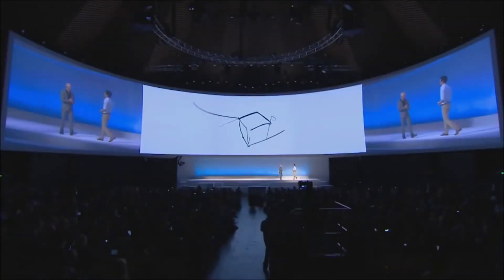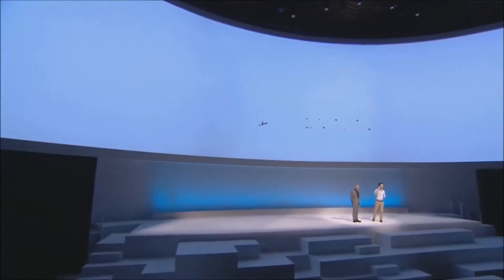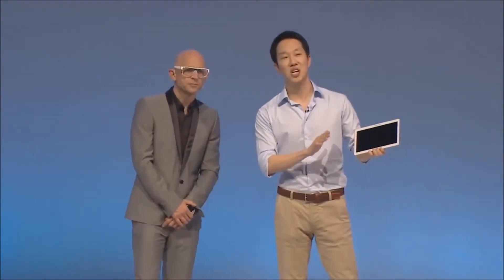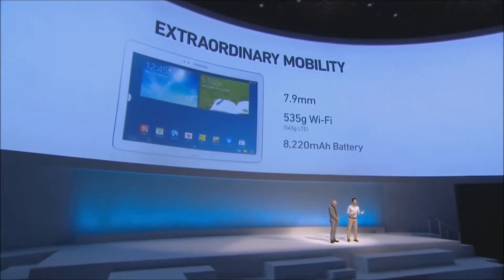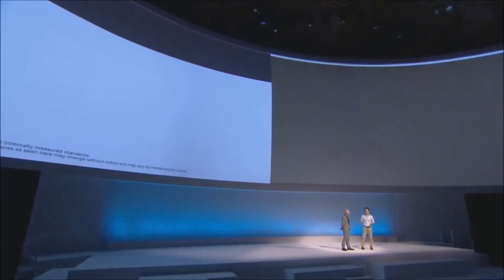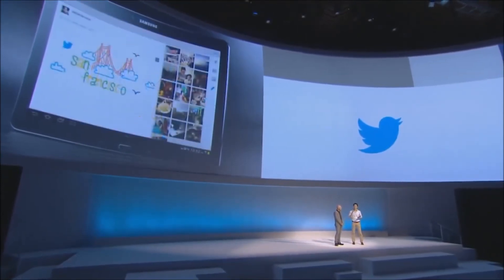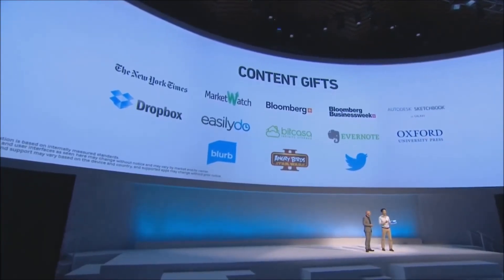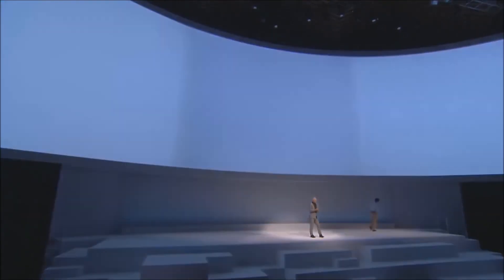Opening Samsung Galaxy Note 10.1 (2014 Edition)